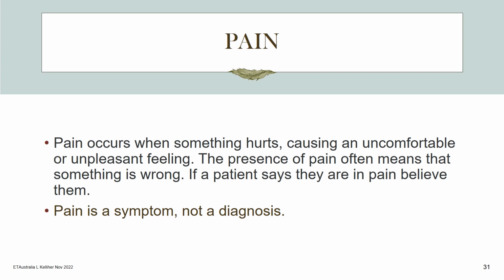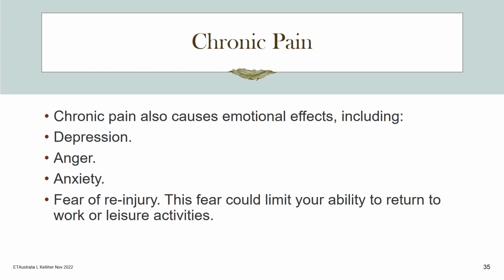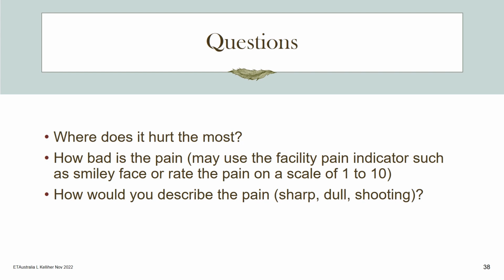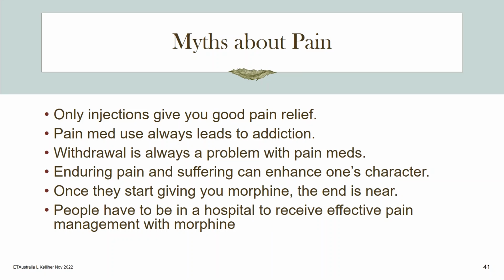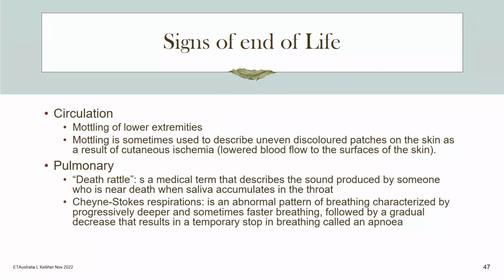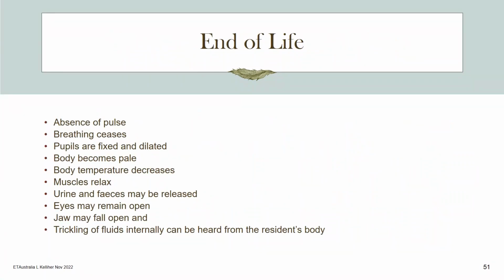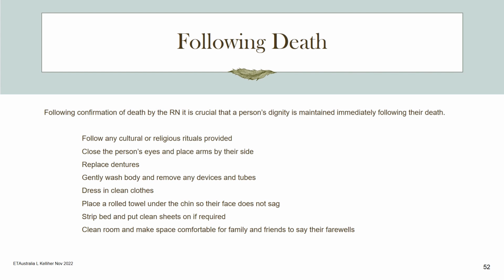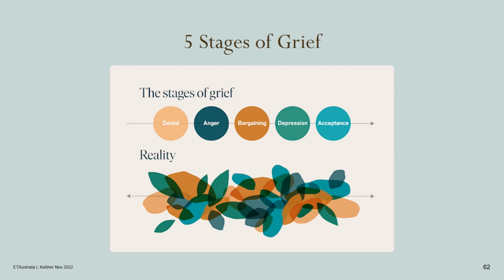Palliative Care Presentation Part 2